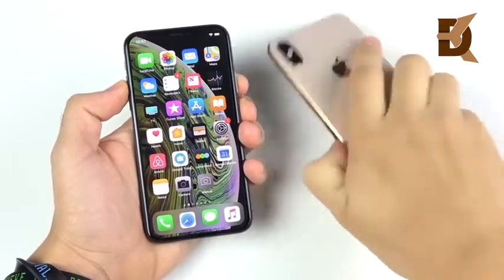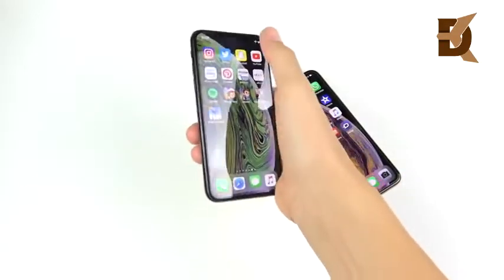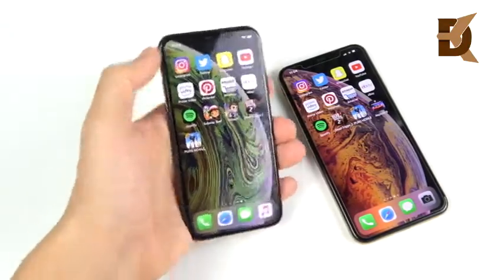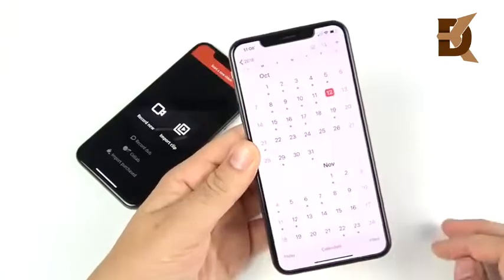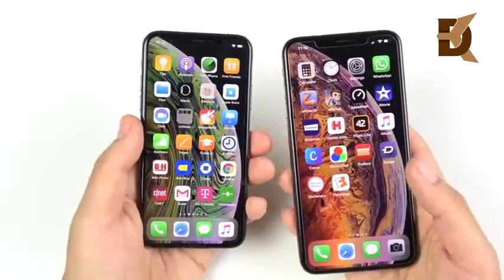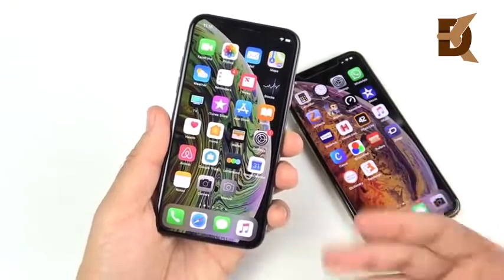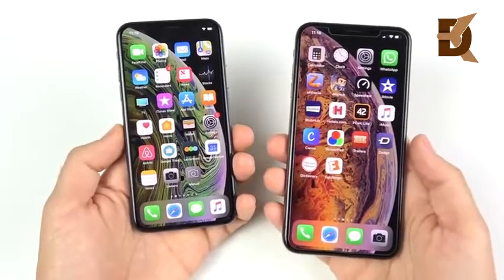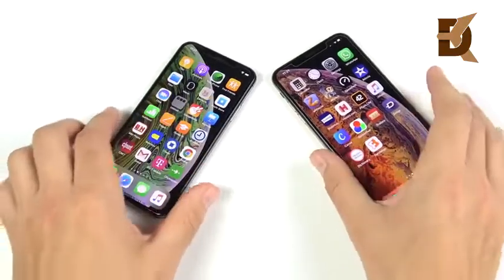IPhone Xs Vs. IPhone Xs Max - Genuine Reactions after 3 Weeks 🔥🔥🔥